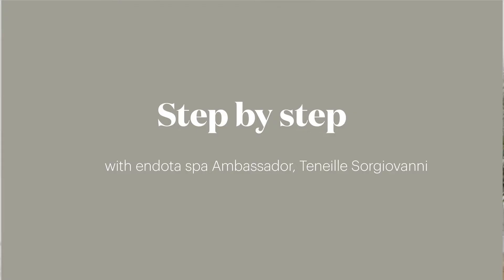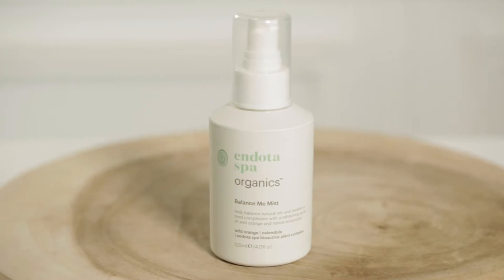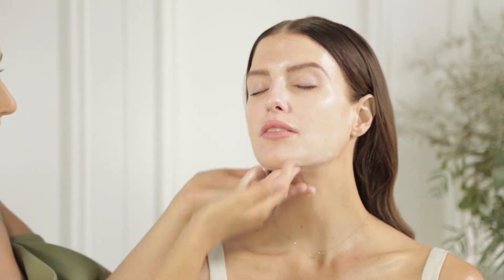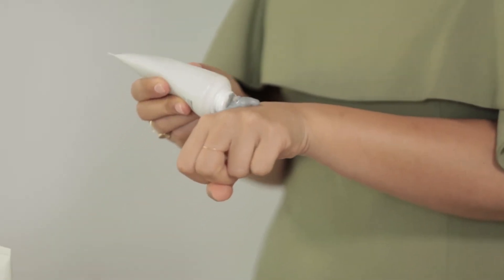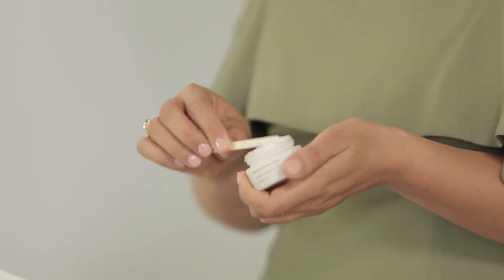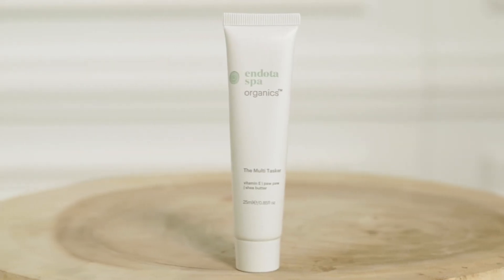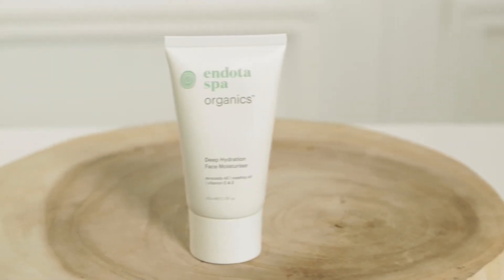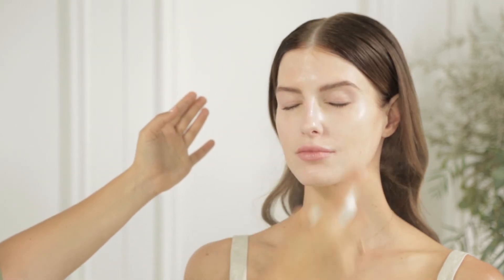Summer Glow with Organics - HOW TO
HOW TO - a step by step guide on how to achieve a summer glow using endota Organics with MUA Teneille Sorgiovanni and  Former Miss World Australia/Singer/Presenter Erin Holland.